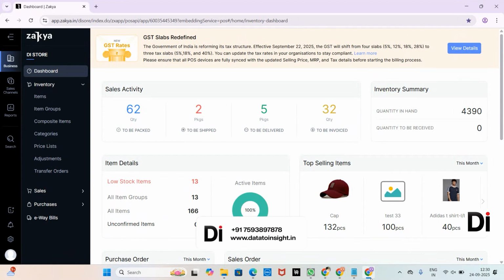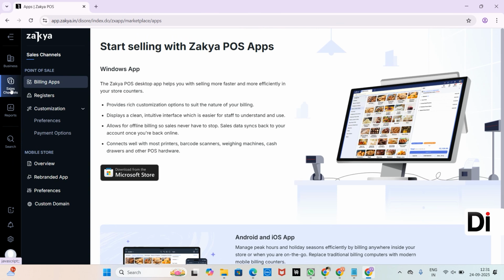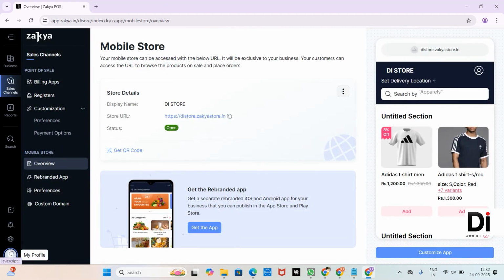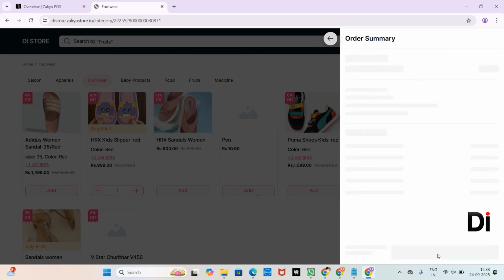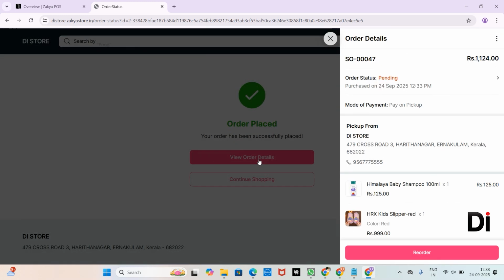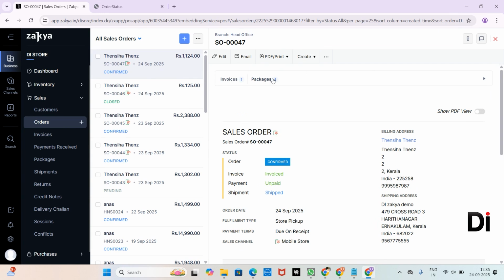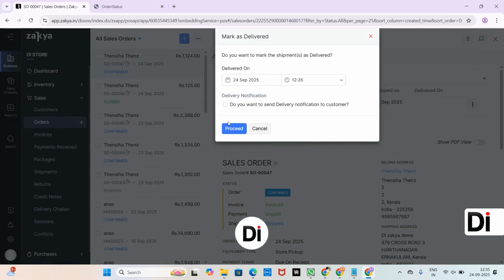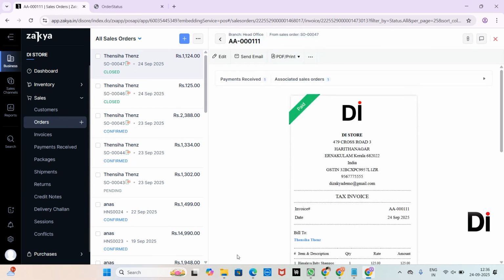How to Manage Sales Orders in Zoho POS Mobile Store?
In this video, learn how to manage Sales Orders in Zoho Zakya Mobile Store effortlessly! 📲
We’ll walk you through how to:
✅ Create and track sales orders
✅ Manage customer details and payments
✅ Process orders directly through your mobile device
✅ Keep your billing and inventory synced automatically

Perfect for retailers and store owners using the Zoho Zakya POS system who want to simplify their daily operations.

🎯 Presented by Data to Insight
Helping businesses make smarter decisions with Zoho Solutions.